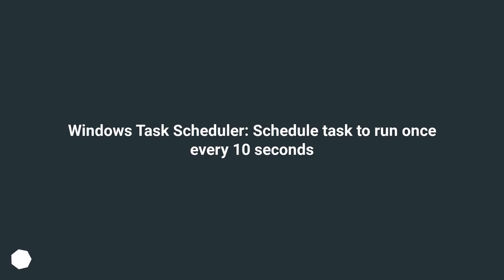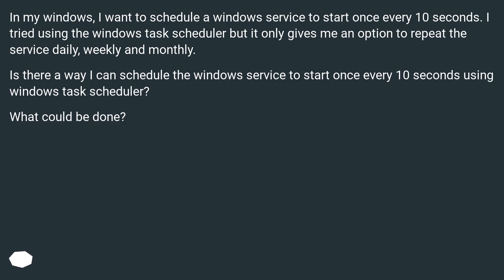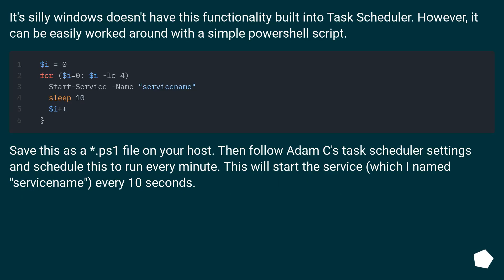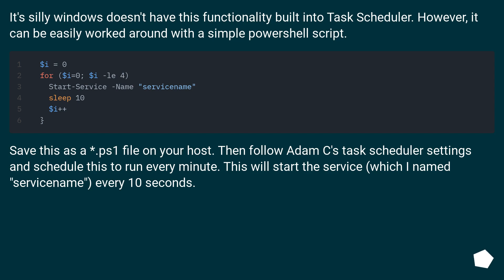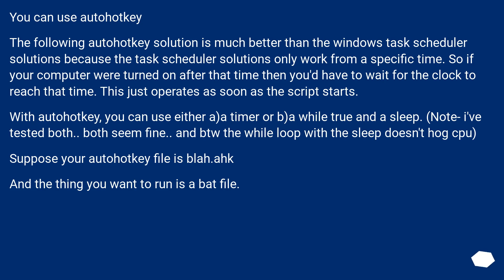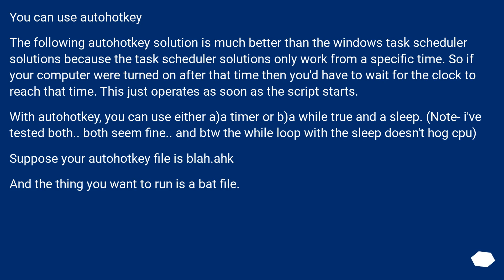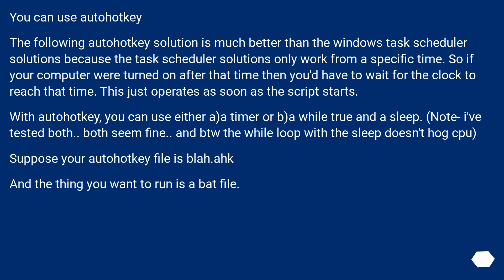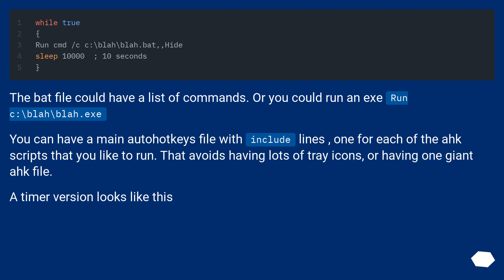Windows Task Scheduler: Schedule task to run once every 10 seconds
Chapters
00:00 Question
00:36 Accepted answer (Score 5)
00:50 Answer 2 (Score 50)
01:17 Answer 3 (Score 5)
01:52 Answer 4 (Score 0)
03:15 Thank you